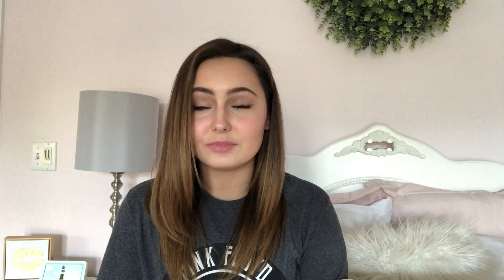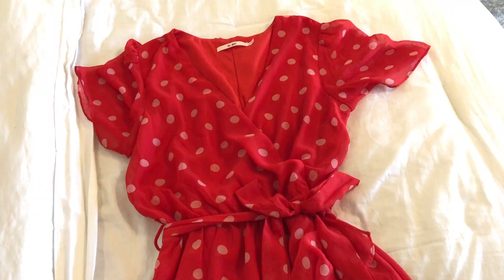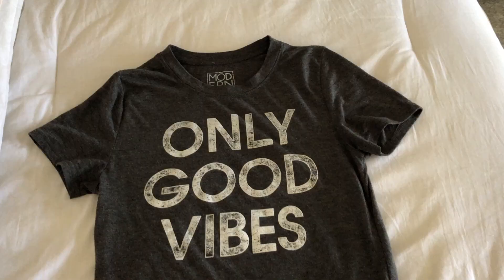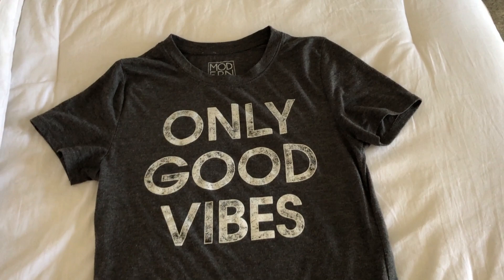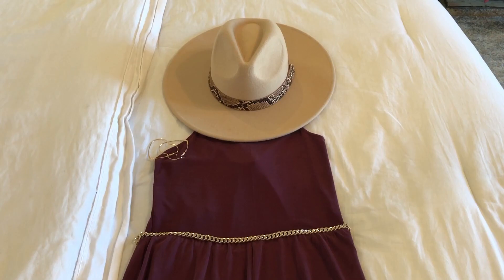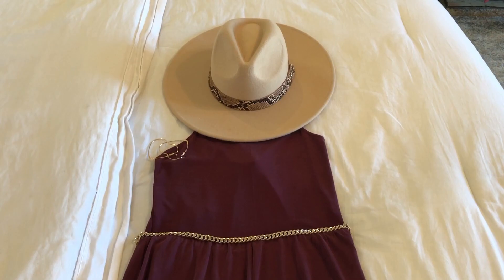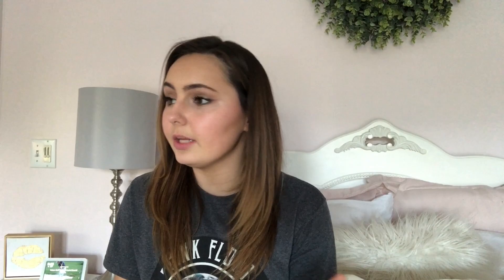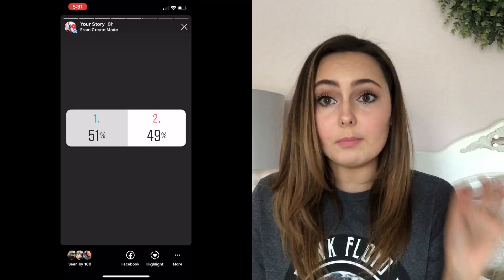At Home Photoshoot Challenge!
Thank you guys so much for your continuous support, it honestly means the world to me and i can't wait to see where you guys help me take this channel! if you like videos like this please don't be shy about promoting it! :) You guys are so amazing! Thank you guys so much for the support once again and ill see y'all in next weeks video!! bye!

                                                                xoxo
                                                                         Lauren